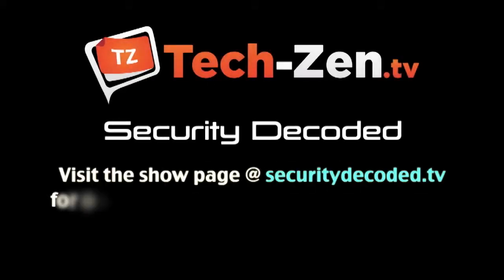The week of Security News - Security Decoded - Episode 2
This week Mike and Chris talk about the weeks security news.  A new IOS release, a fake IOS app store, the future of malware, the Red October malware, a fake windows 8 activation program that is really malware and so much more.

For show notes, contact, suggestions and more details about the Security Decoded Series visit the show

We love input on what you would like to know or if you have an idea for a new Security Decoded tip, you can contact us via email or phone at the show information page.